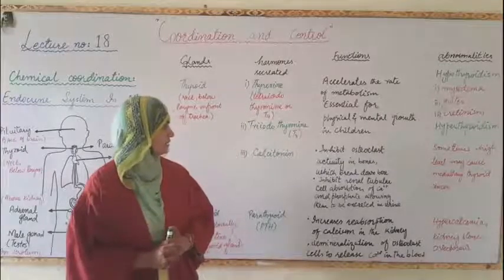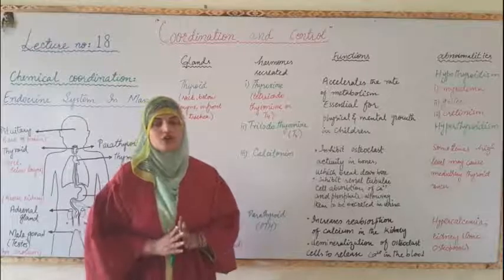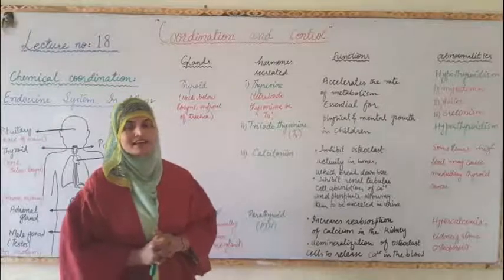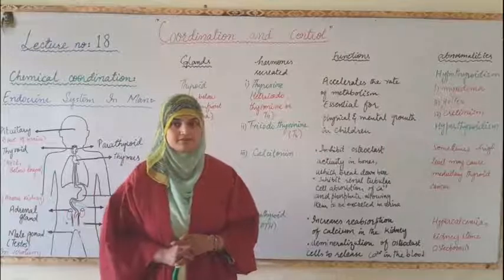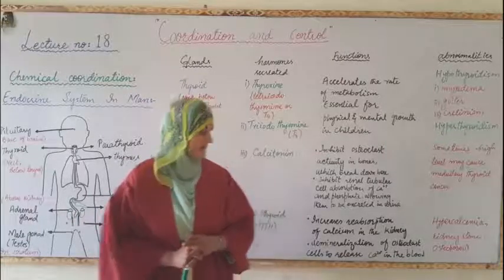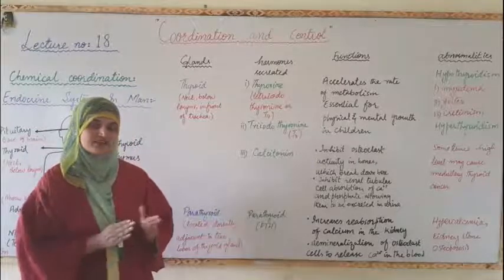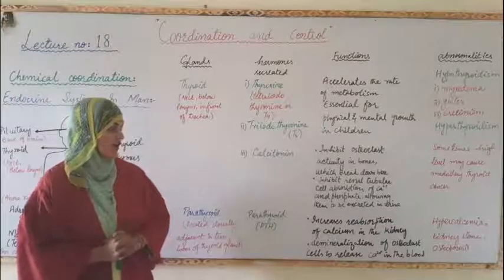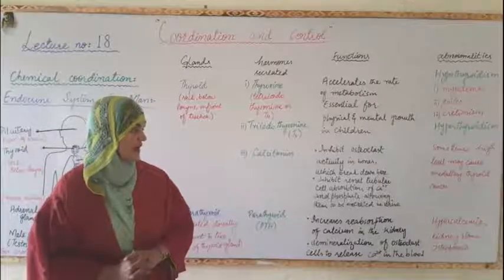Lecture 27 | Zoology XII | By Dr Farkhunda Iftekhar